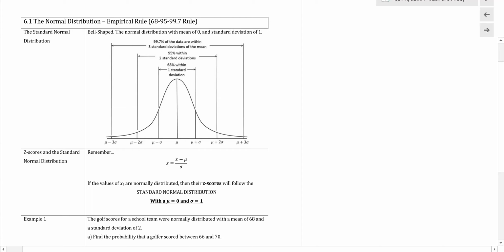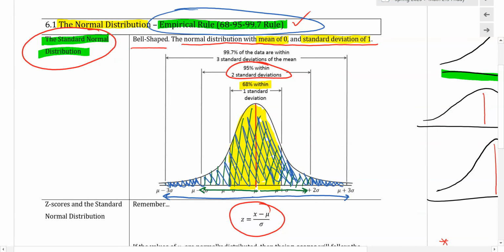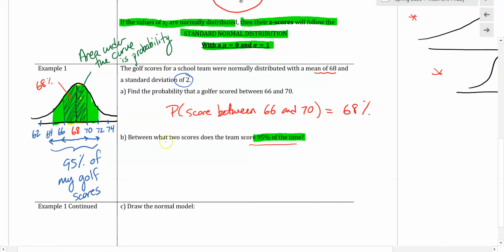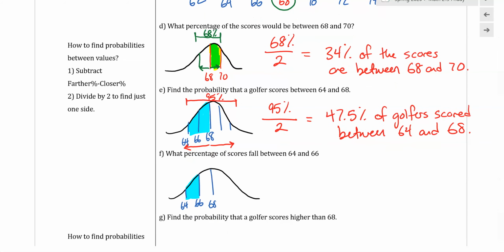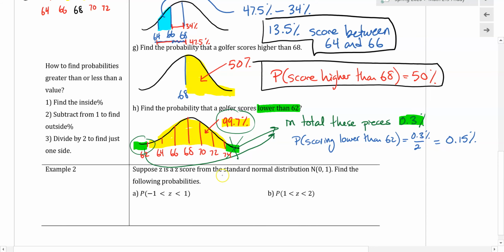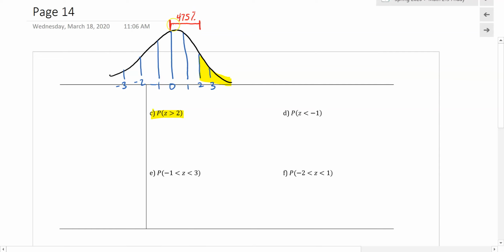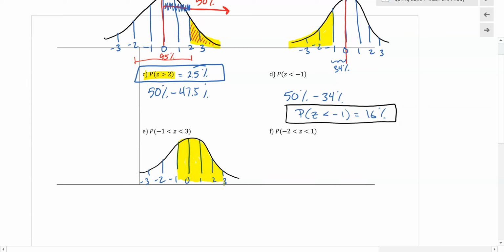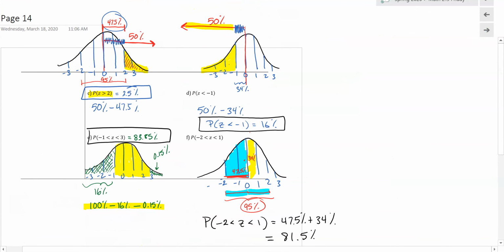Ch 6.1 lecture notes